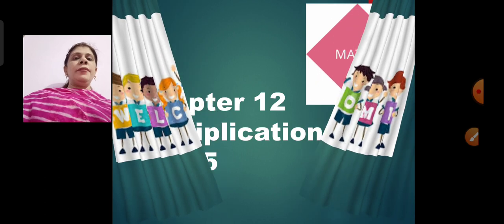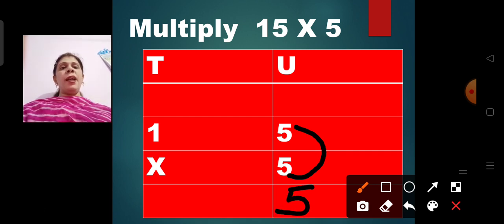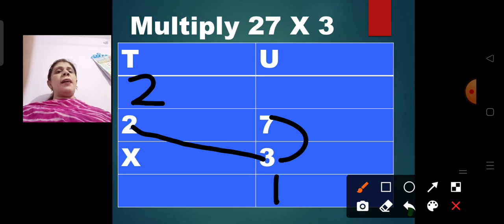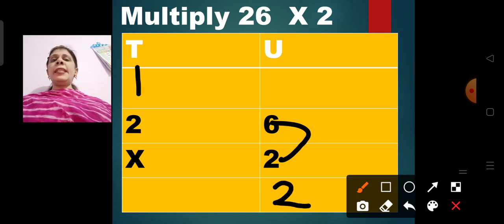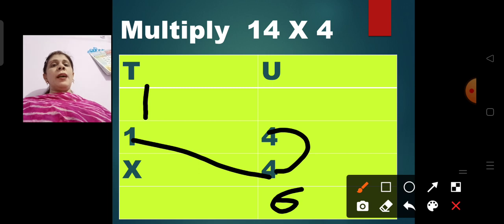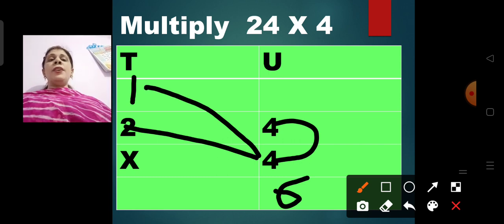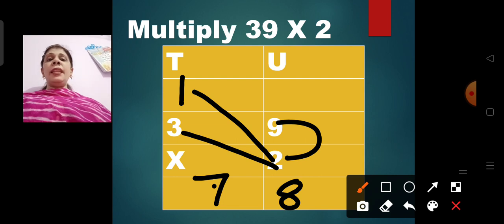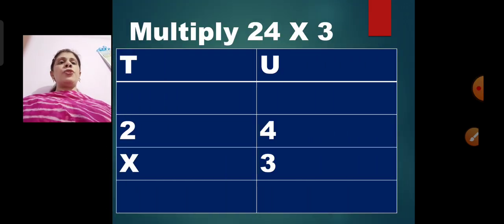Class_3_Maths_Chapter_No_12_Multiplication_Part_5